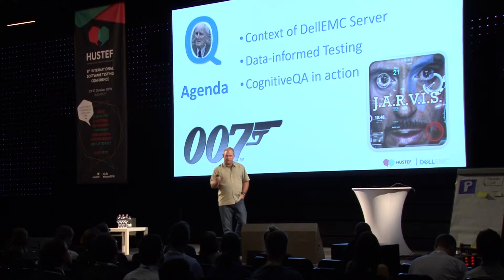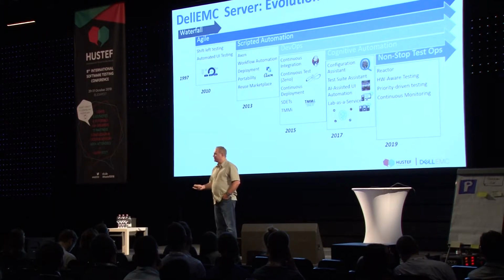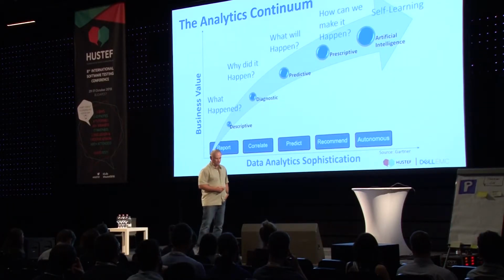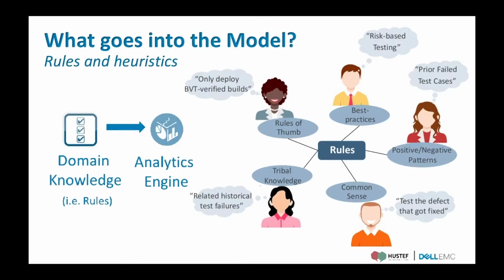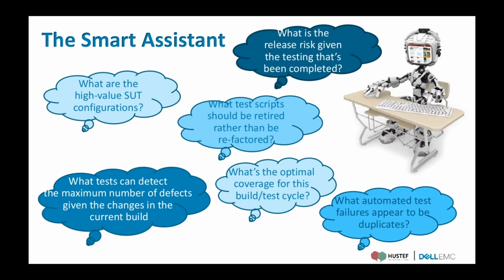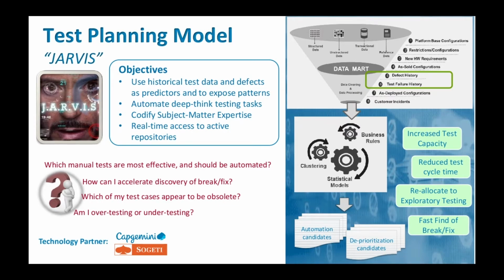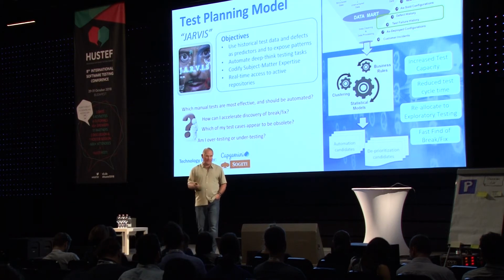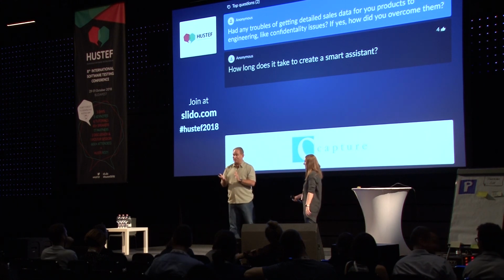HUSTEF 2018-Geoff MEYER-A testing journey in the age of smart assistants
How will AI affect testers? Geoff uses DellEMC’s journey into AI for testing practices as a case study in Analytics, Machine Learning and AI. Identifying pain points, their prioritization, the availability and cleanliness of essential data, as well as the experimentation, staffing and implementation that his team used, were all key to success. Geoff shows Smart Assistants that automate cognitive-based testing tasks and discusses activities to be de-prioritized, as well as factors for success.